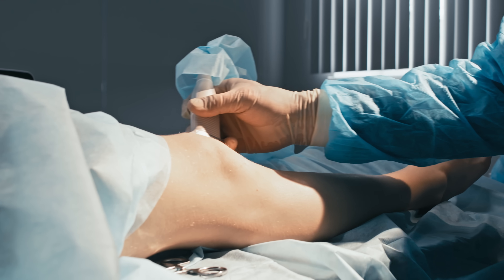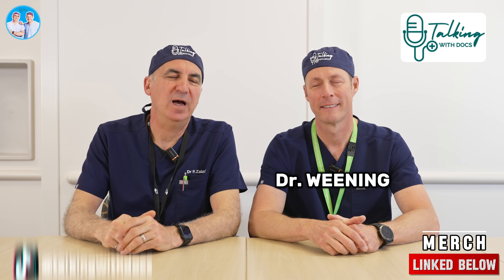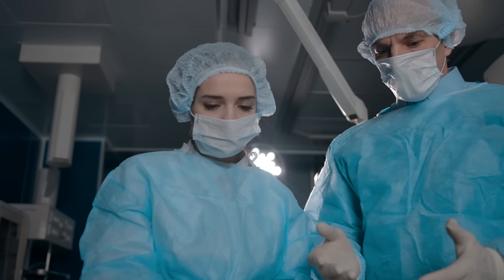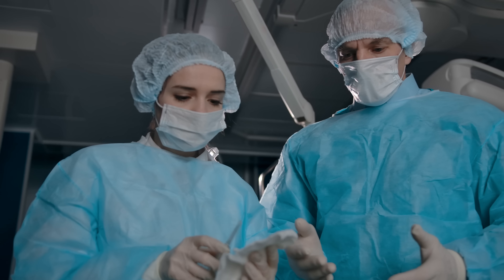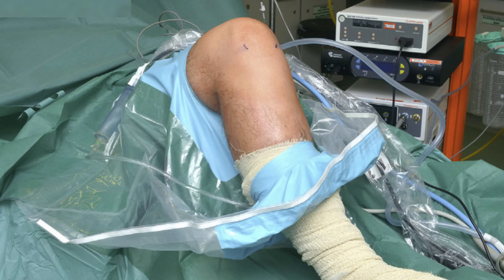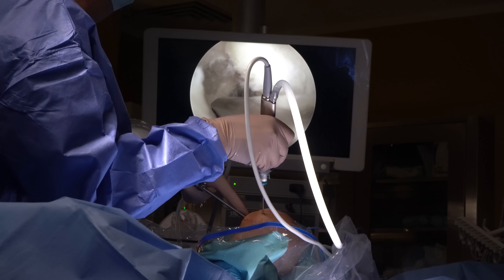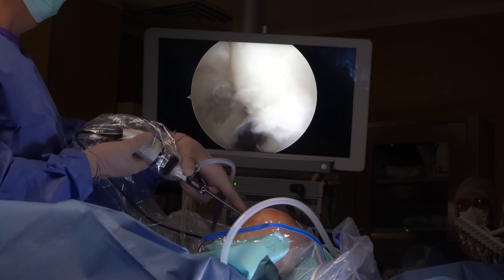What Actually Happens During a Knee Replacement? Step By Step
In this episode, we’re walking you through everything about knee replacement surgery. From how to prepare, what happens in the OR, and what recovery looks like — this is your full guide to one of the most common orthopaedic surgeries.

We cover:

- Pre-op preparation

- The surgery itself

- Post-op recovery

- In-hospital care

- At-home rehab

- The exact surgical technique used

- What to expect at each stage of the journey

If you or someone you love is considering a knee replacement, this episode breaks it all down with clear explanations, doctor insights, and evidence-based tips.